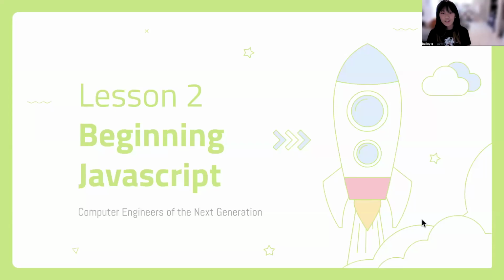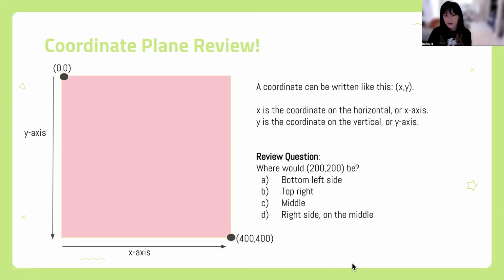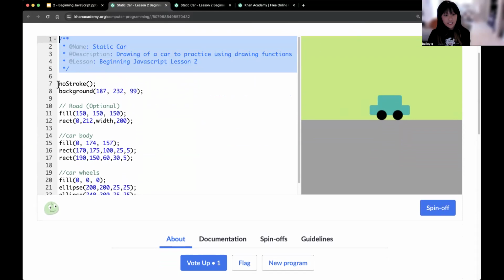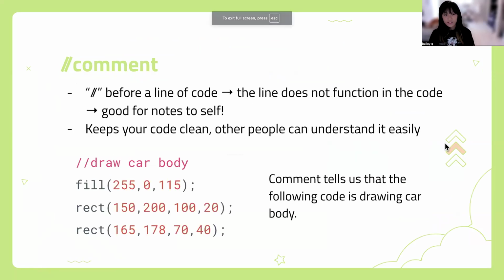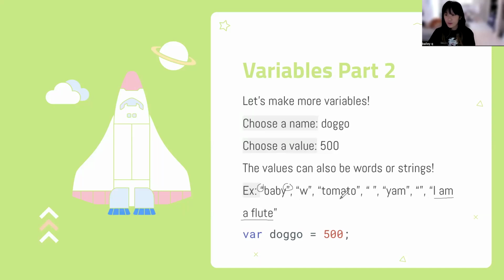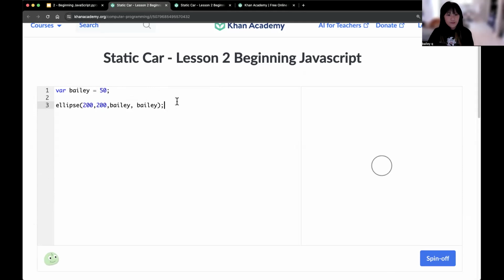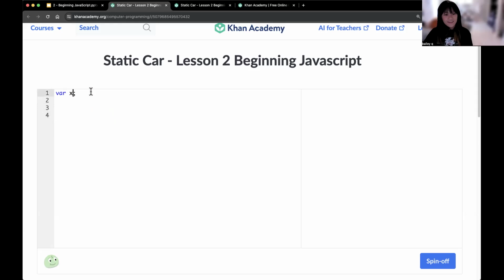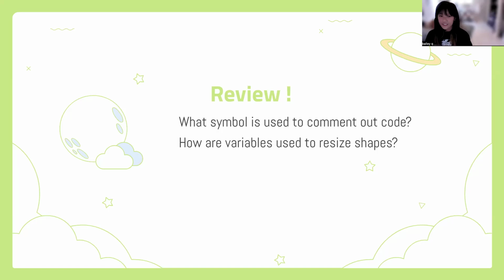Beginning JavaScript Lesson 2